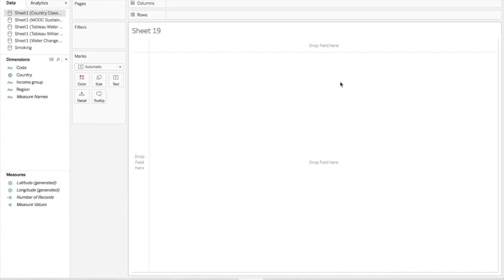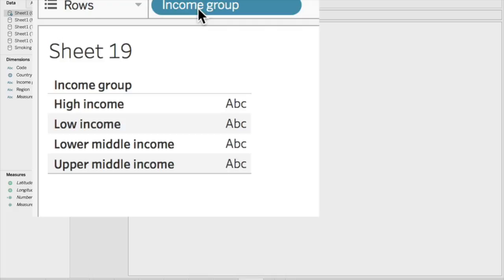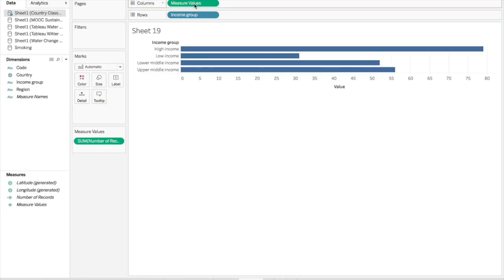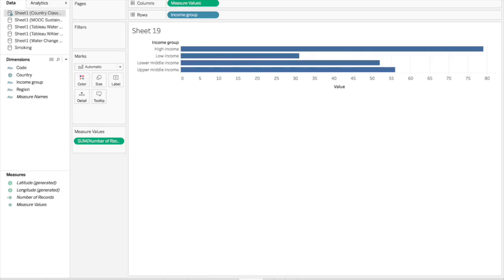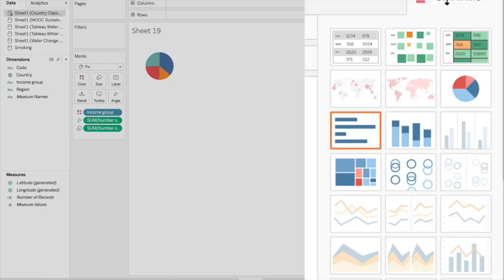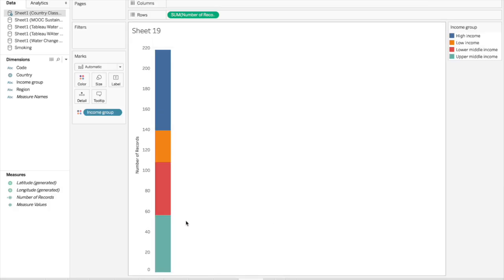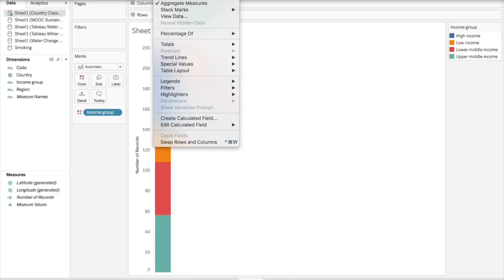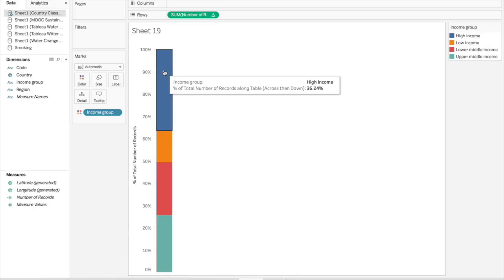Knight MOOC Module 3 Video 3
Looking at one variable at a time, part 2